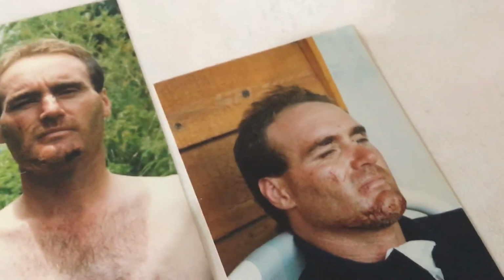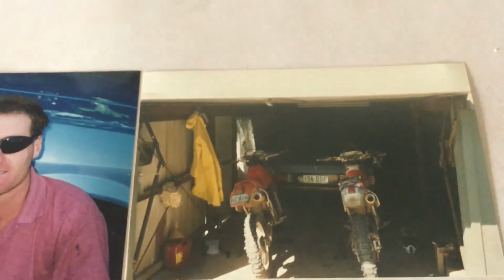Crash on My Dirt bike New Year’s Eve 1995 looking back many years later at some old photos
Dirt bikes.  Sveno mick.  1990’s.  conondale.  Crash.